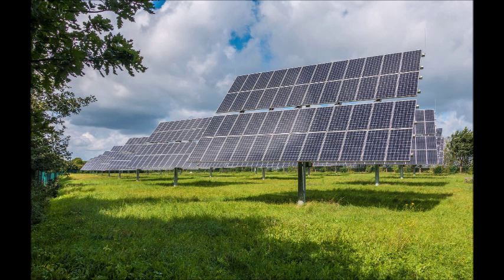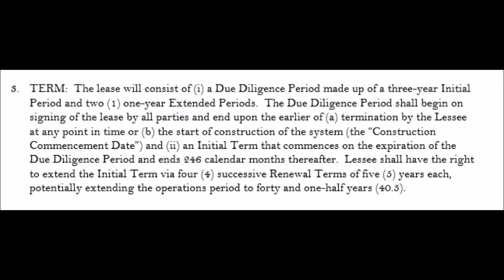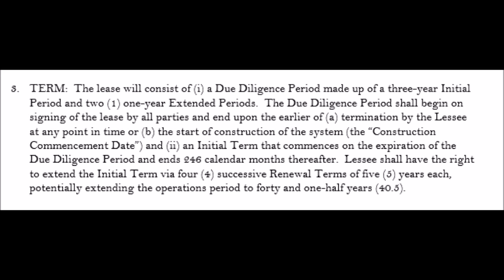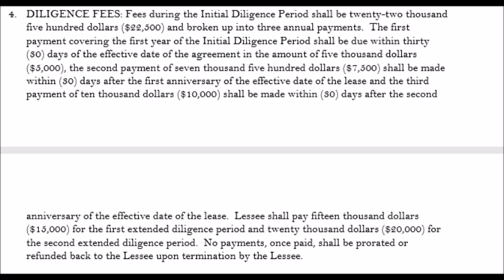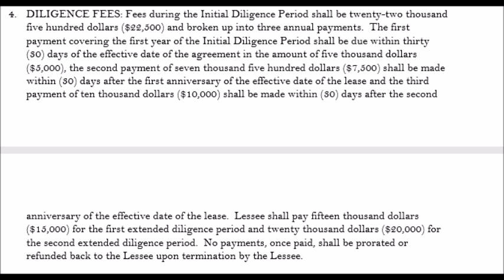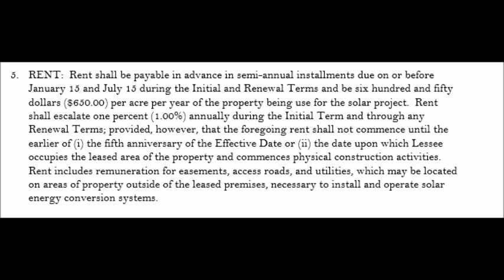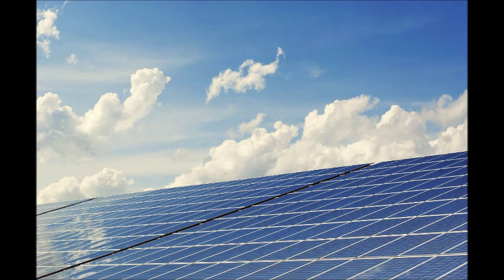About The Solar Lease we rejected